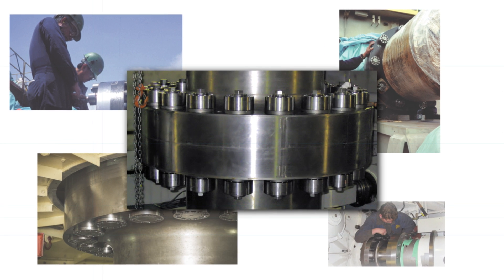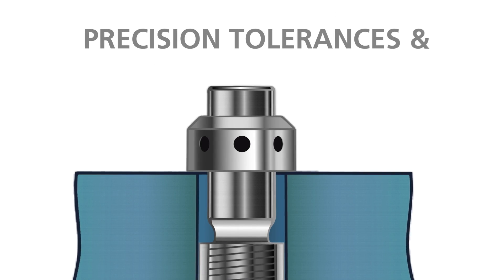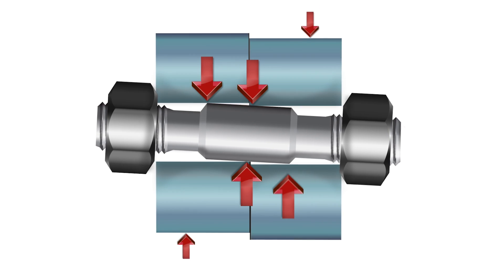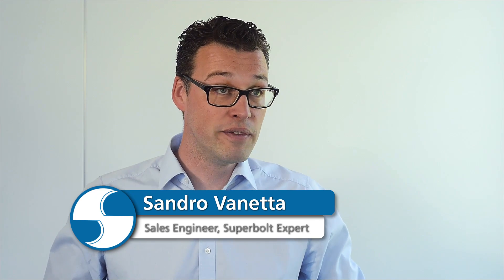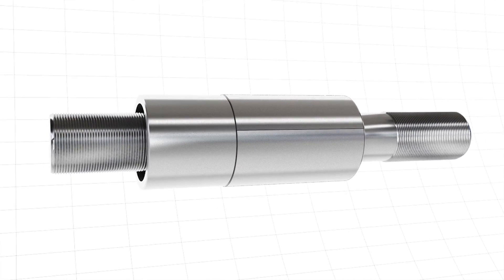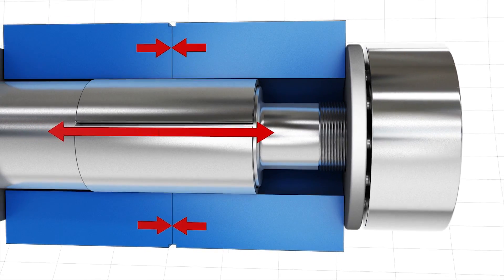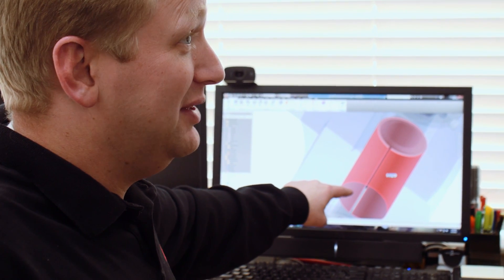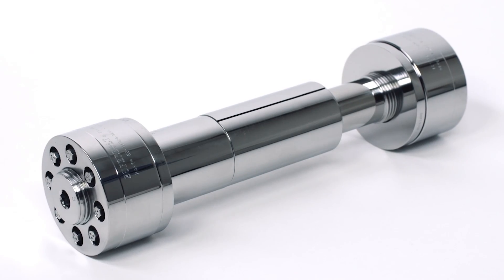The Solution for Large Flange Couplings - Superbolt Expansion Bolts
The innovative Superbolt Expansion Bolt (Superbolt EzFit) was created for heavy machinery that can be easily installed and removed. The Expansion Bolt features a tapered sleeve that is split along its length and expands. This design not only eliminates the radial clearance, but also creates a true radial pre-load in operation, no one-sided lift-off of the tapered sleeve from the bore occurs, as the split tapered sleeve remains in steady contact with the bore. The thrust, therefore, remains with the elastic range.

The Expansion Bolt is used on many critical applications throughout various major industries: couplings on ship drives, turbines, engines, generators, compressors, etc.